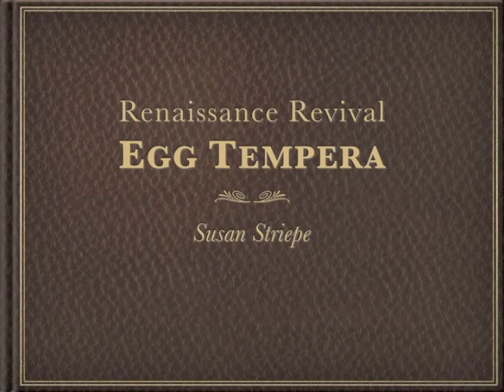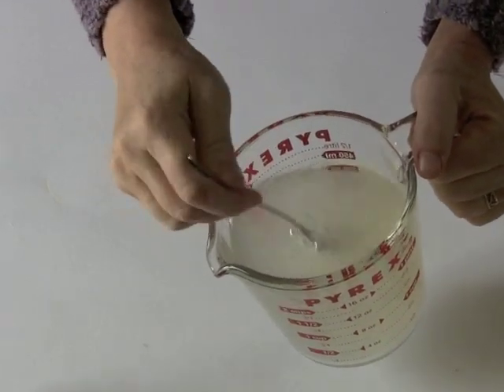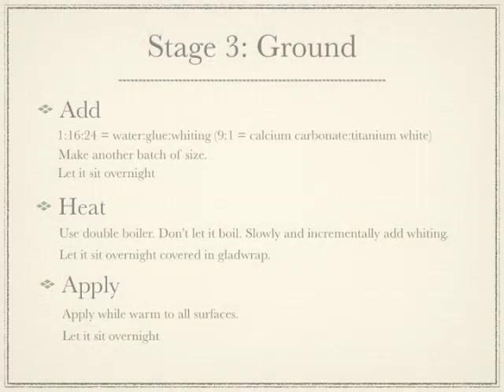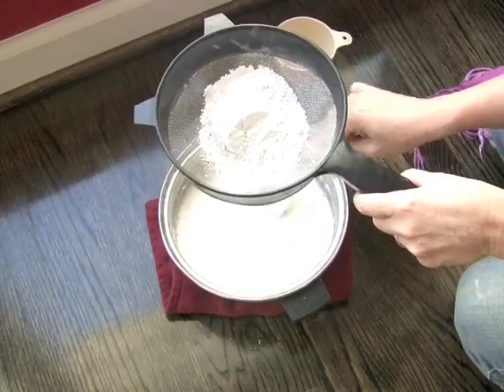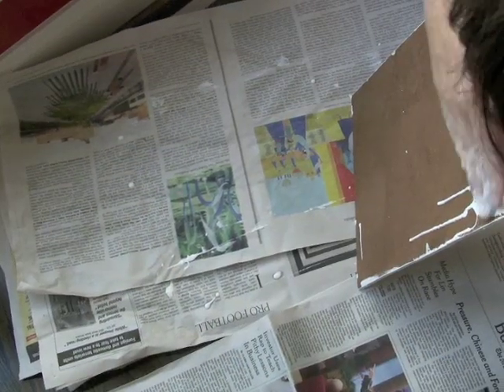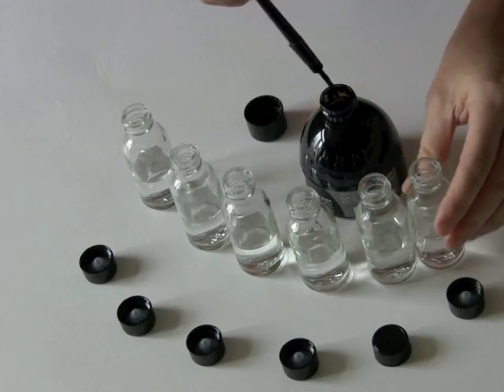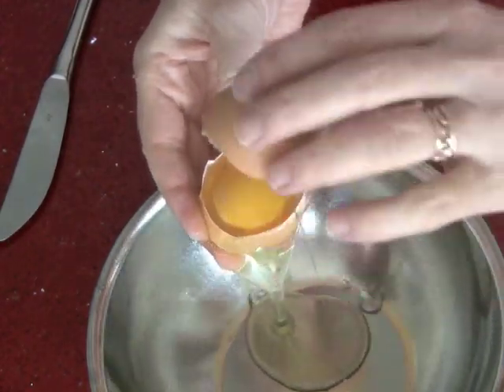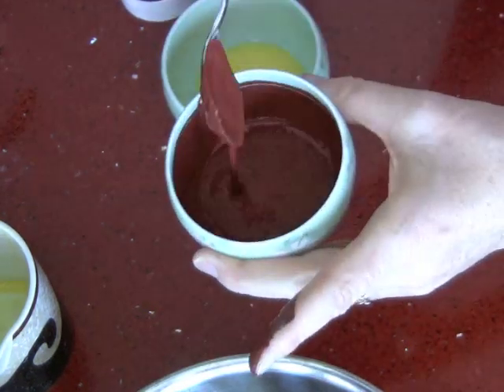Egg Tempera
This video explains the steps involved in egg tempera painting.